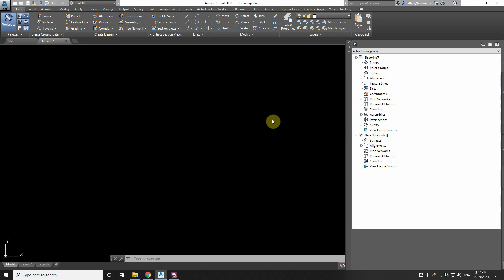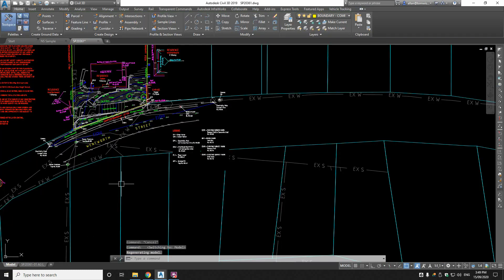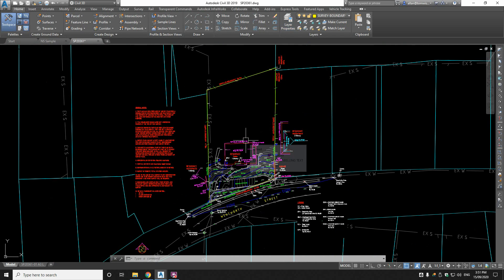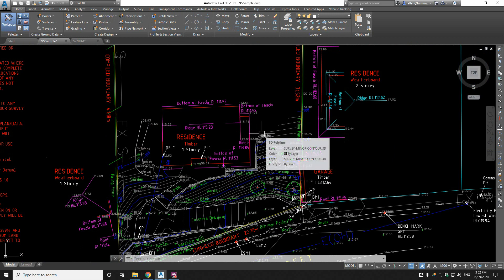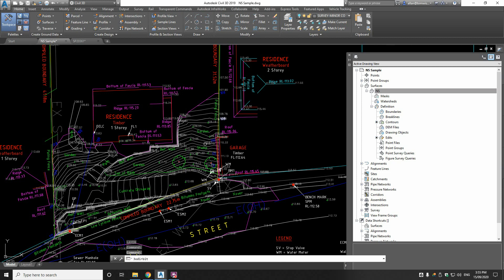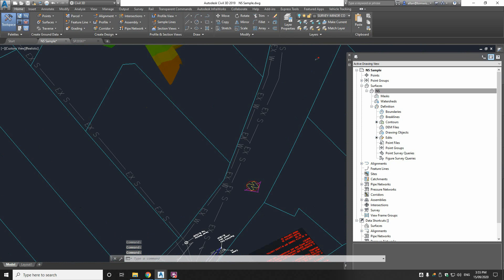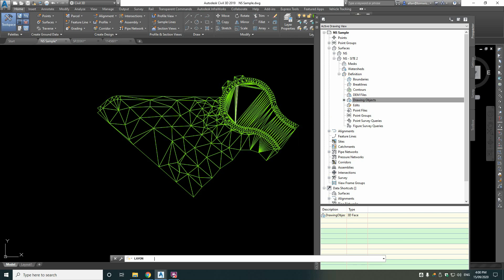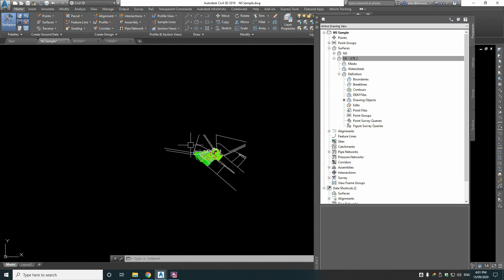Autodesk Civil 3D Tutorial for Beginners - Create a natural surface the practical way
How can I create a natural surface (existing conditions) in Civil 3D software? In this video I show you how, in a practical way. We also discuss some good practices to make your civil designing more successful.

The Autodesk Civil 3D template mentioned in this video can be download from this URL: